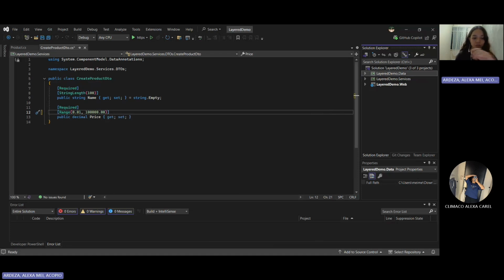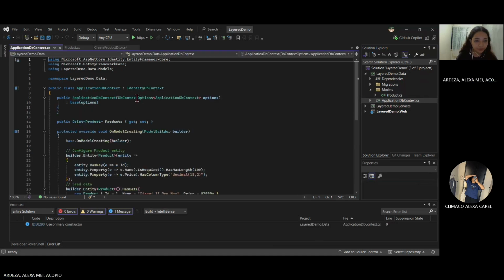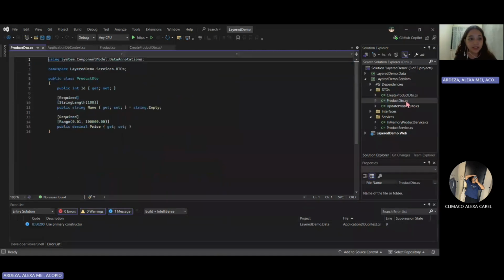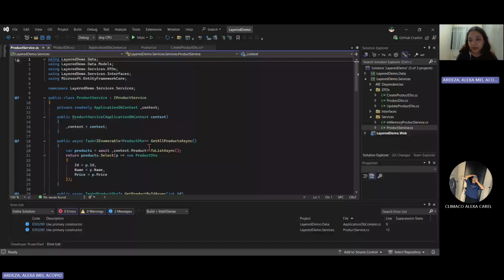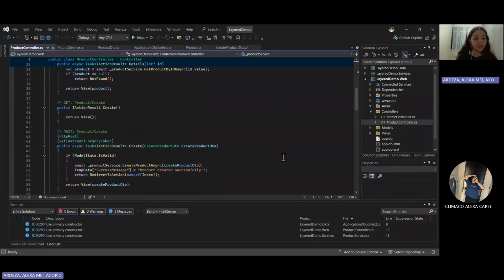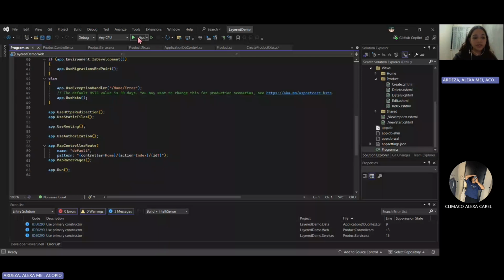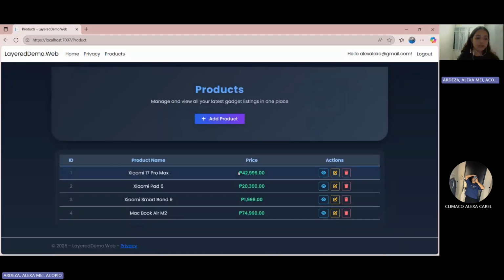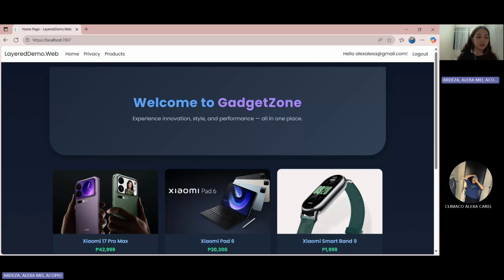Layered Architecture Demo with MVC and Identity - PF_EXAM- ARDEZA